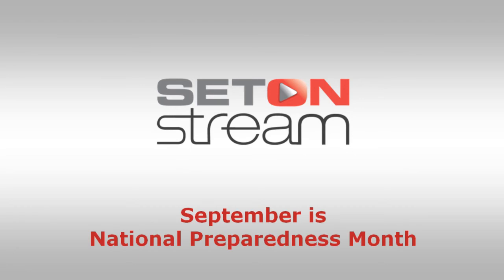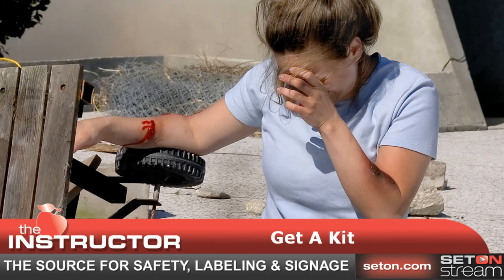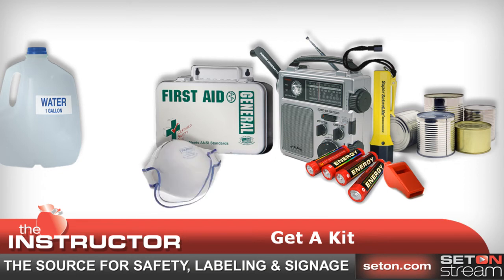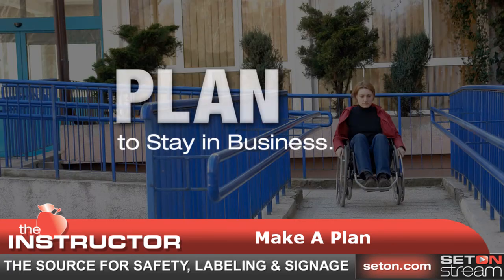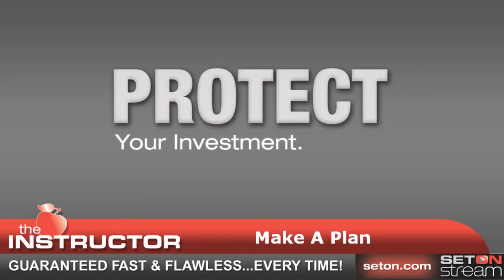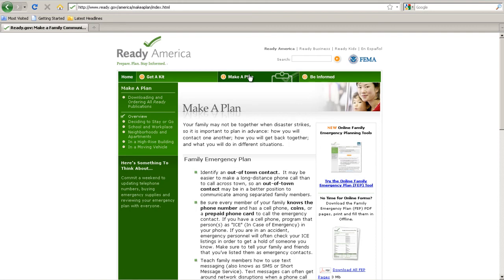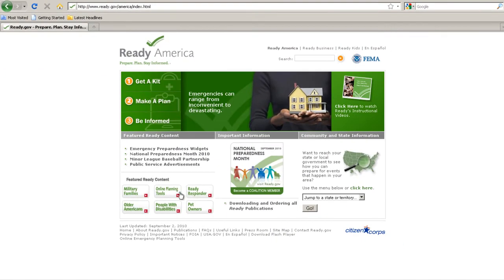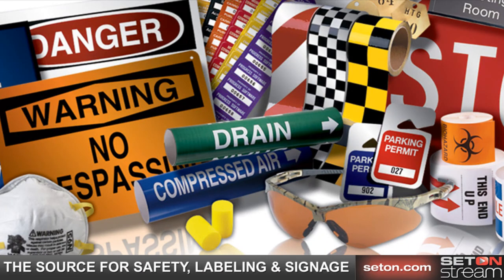September Is National Preparedness Month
It is important to be ready for any kind of emergency disaster -- man-made or natural. This video details the three steps a company must take in order to prepare for a disaster.